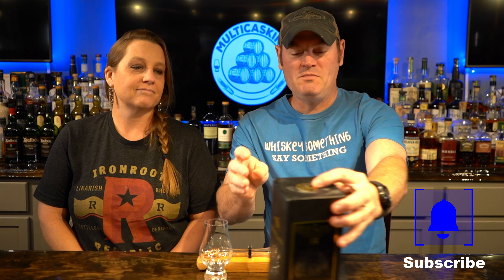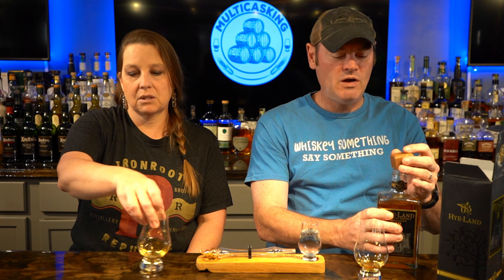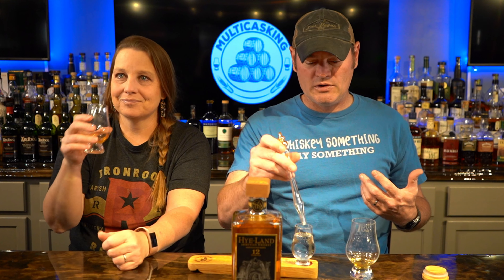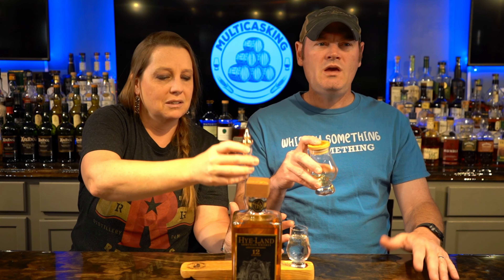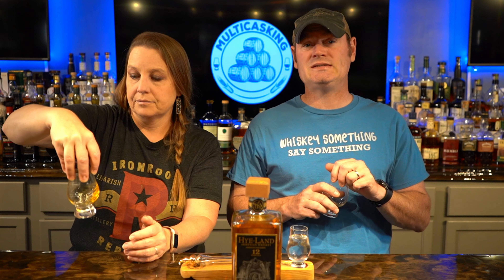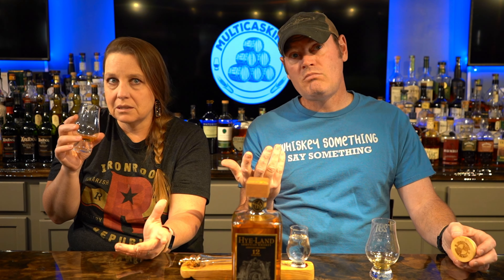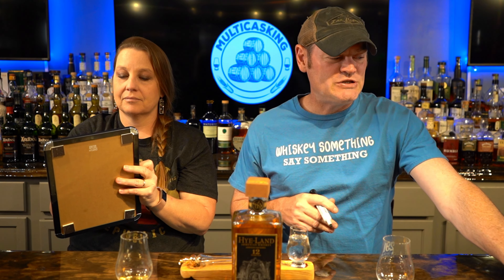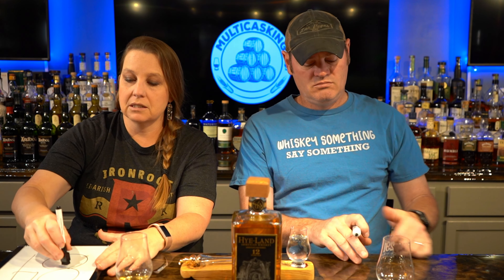Hye-Land Armenian Whiskey | Brandy Cask Aged Malted Wheat Whiskey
Hye Land Armenian Whiskey is a 12-year-old single-malt whiskey that was created by malting wheat instead of the normal barley that we find in most scotch whiskies. Made from 100% malted wheat at Eraskh Winery in Armenia (which also has a distillery), aged in Caucasus Mountain oak barrels, and then finished in Armenian brandy barrels.  The Winery/Distillery is located in the Ararat Valley of Armenia. The whiskey is bottled at 43% ABV / 86 Proof and has an MSRP of $40.

While we have our own opinion on this bottle, here is what Whiskey Advocate says about it: The nose offers seasoned oak, citrus, ginger, and allspice. The palate brings sweet notes of melon, coconut shavings, tobacco, Christmas cake, ginger, and clove, all lightly accented by black pepper. The finish is viscous and has balanced sweetness. —David Fleming

0:00 | Intro
1:55 | Nose
3:43 | Palate
5:10 | Water
6:47 | Score
7:22 | Worth It?